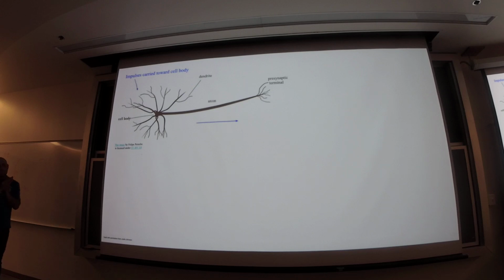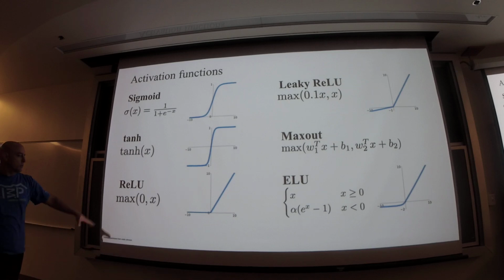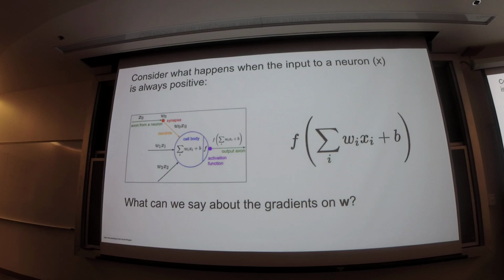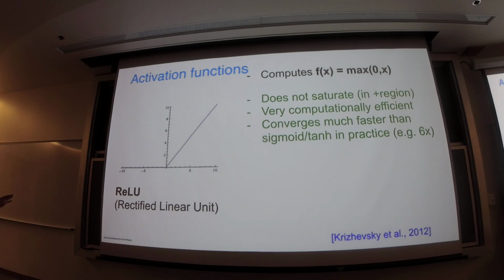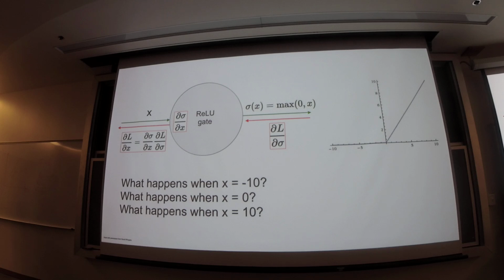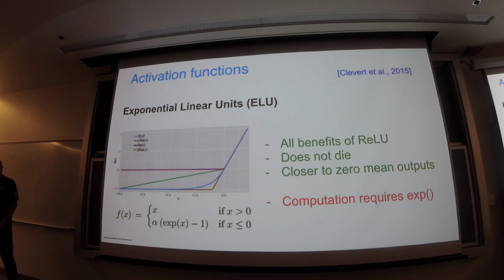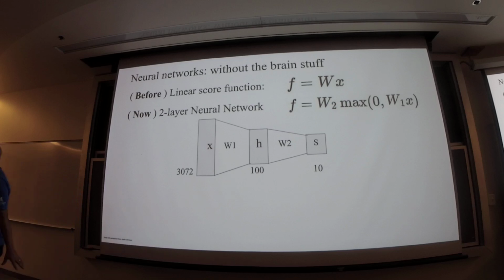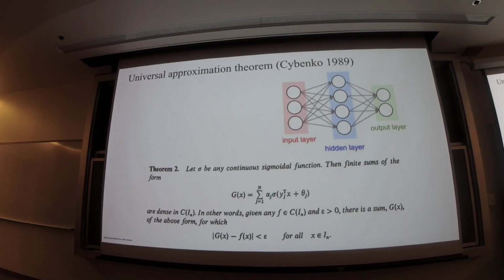Deep Learning Fall 2019 Lecture 6